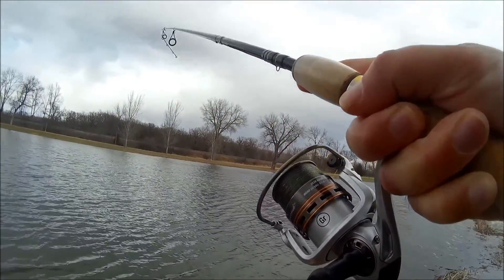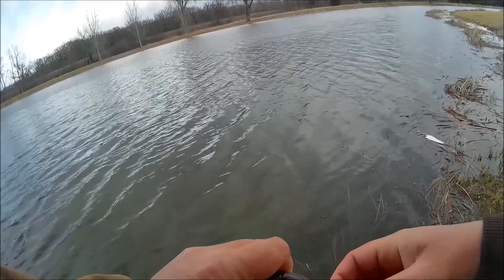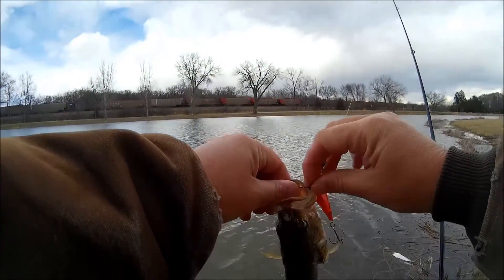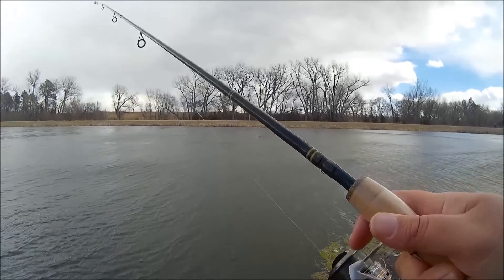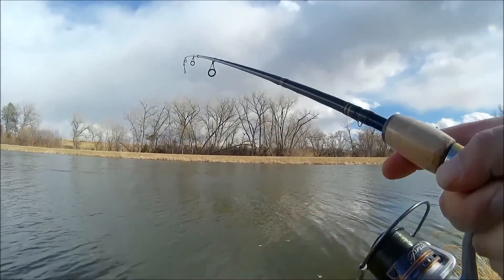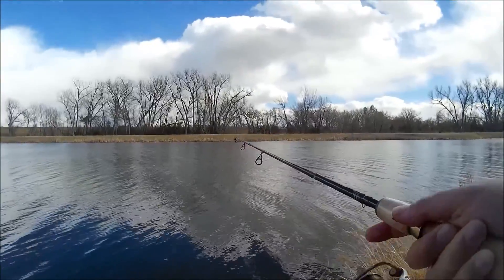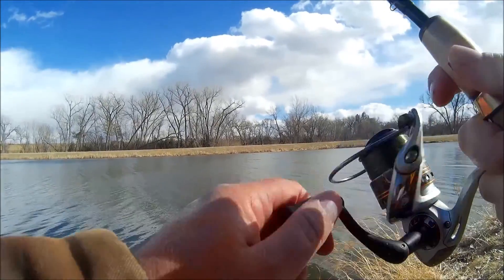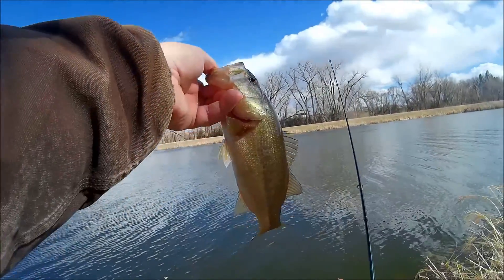Fishing in a snowstorm???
Quick trip to the local lake before heading out of town.  Cloudy and extremely windy conditions soon turned into a short snowstorm.  Managed to catch a few nice largemouth.

Fish Caught:  5
2017 Bass Counter:  200